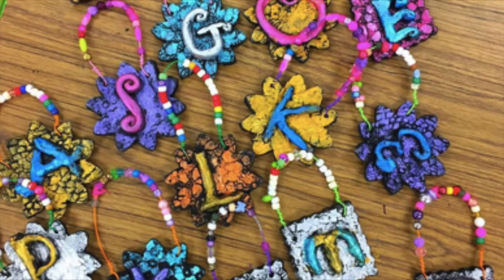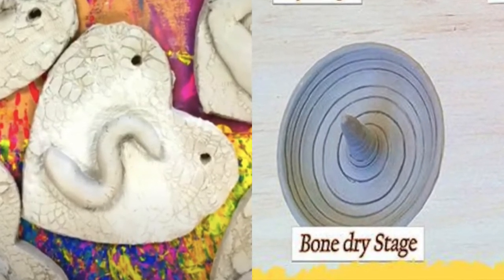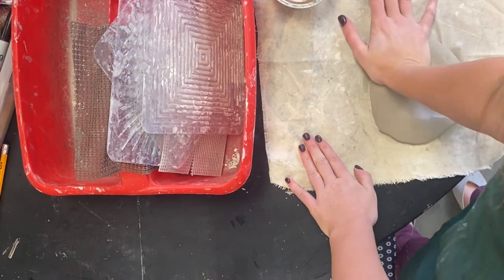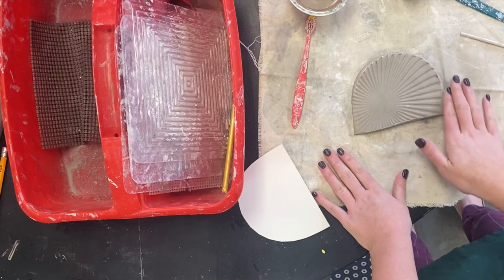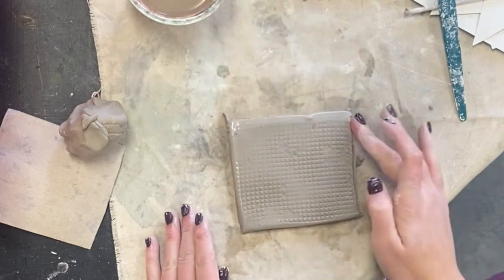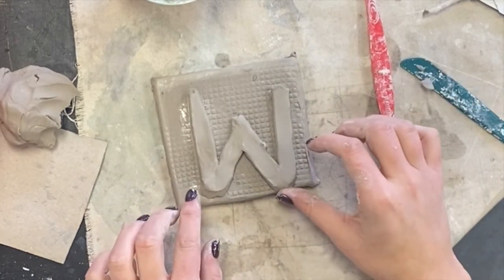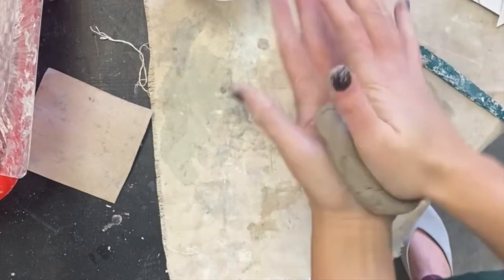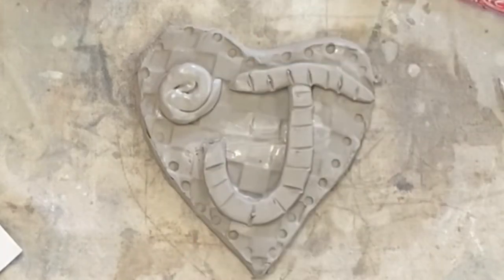Initial Clay Slab Project for Elementary Artists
Kindergarten students have their first experience with clay with this slab clay project.

This video was inspired by Cassie Stephens's Initial Clay project and includes some of her photo examples. See her blog post and video about the project here. I am excited for my students to try this out!